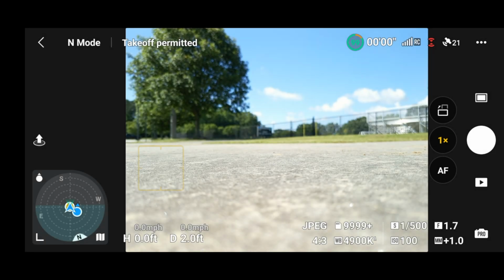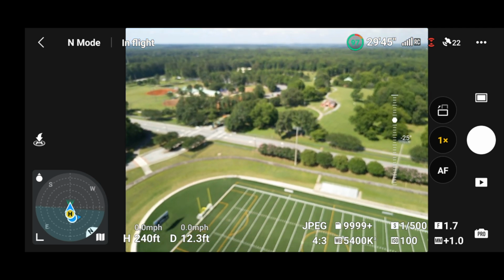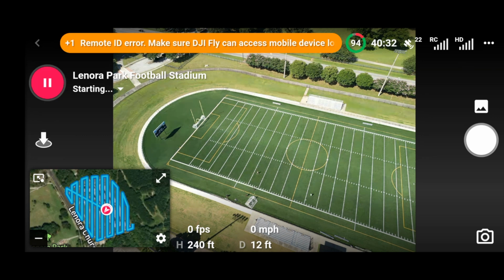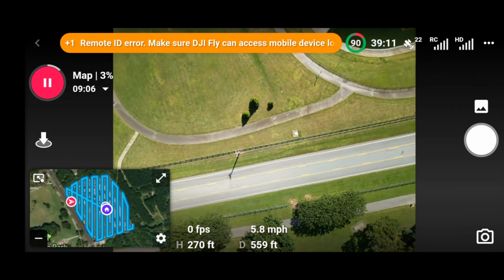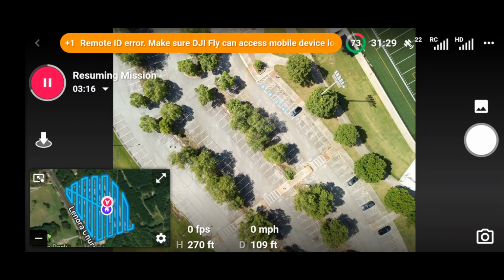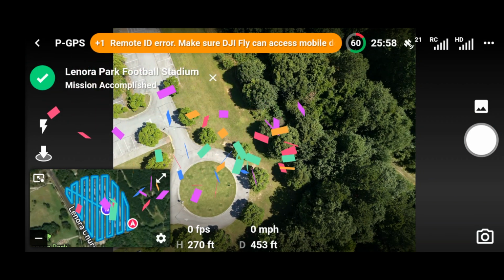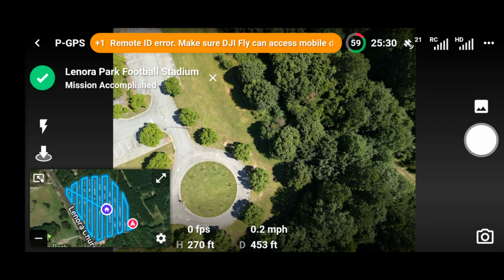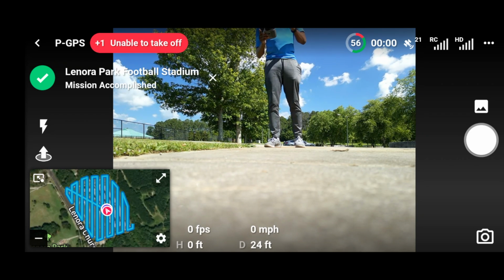BIG UPDATE!!! Photogrammetry for DJI Mini 3 Pro- Dronelink Beta and Mapping with Maps Made Easy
Adding another park to my Gwinnett County parks series
Today we will fly and map South Gwinnett Park. Please let me know if you would like the files and map the park yourself.

UPDATE:We are using Dronelink Version 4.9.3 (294) | Kernel 4.9.3

📸 GEAR I USE ⬇️
Camera I use to film